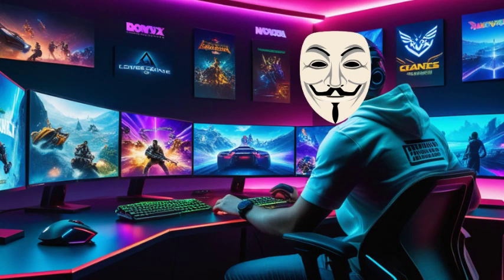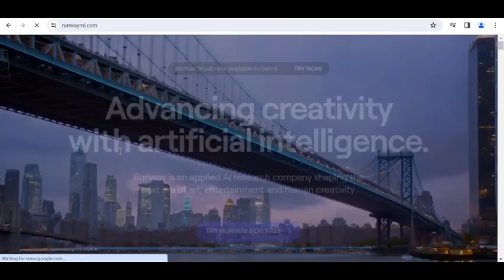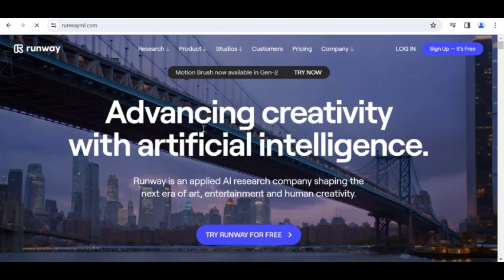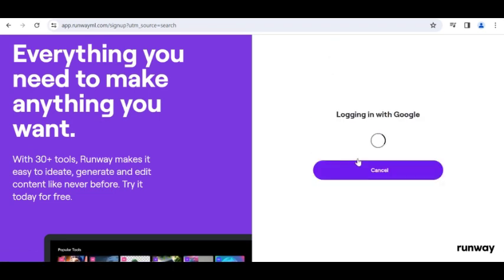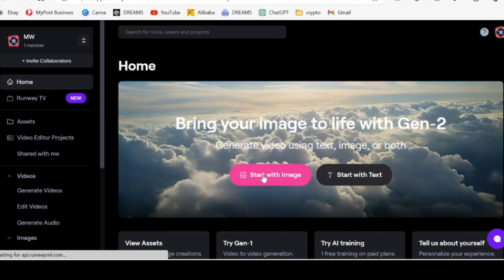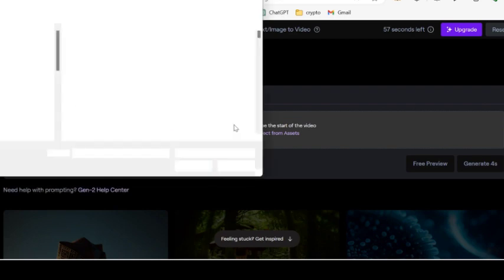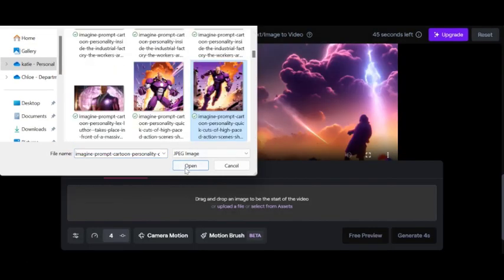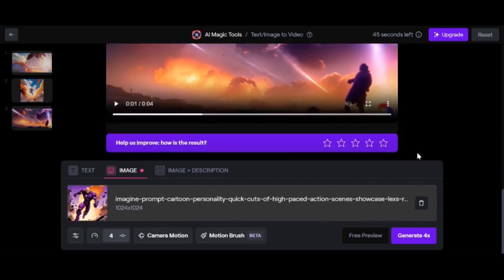Using A.I to turn a Picture / photo to a motion video. Super easy tutorial.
Ever wonder how they convert a picture to a motion video well this how you could do it and create yourself a cool little video.

Using A.I is easy, and anyone can make cool videos in minutes so watch and see just how easy it is.